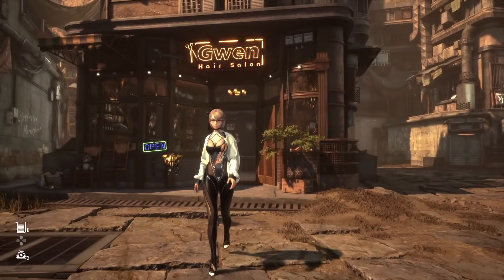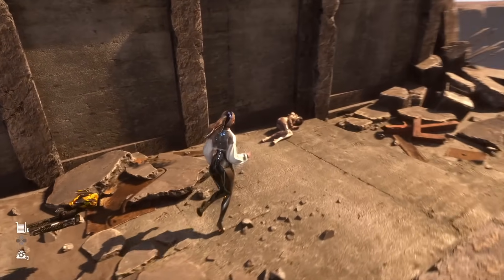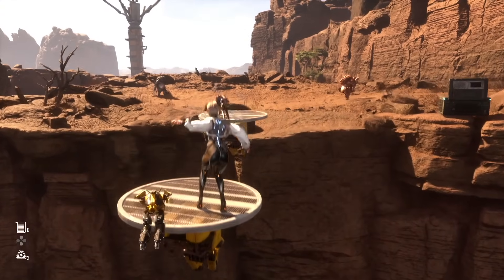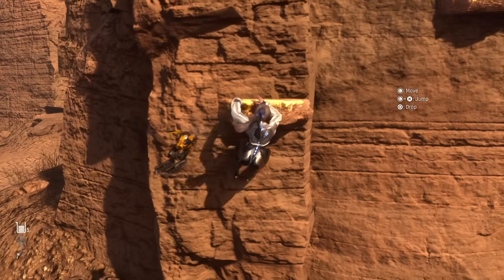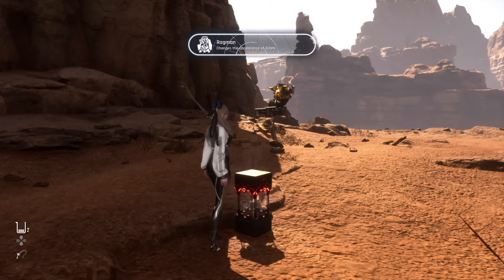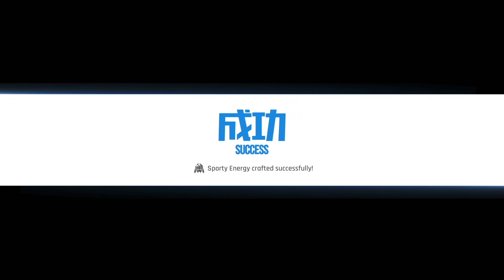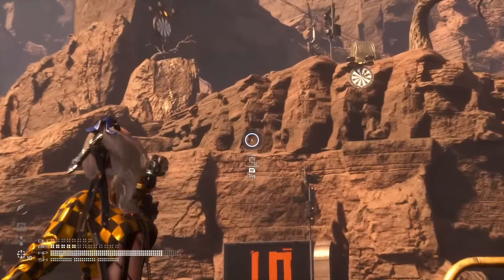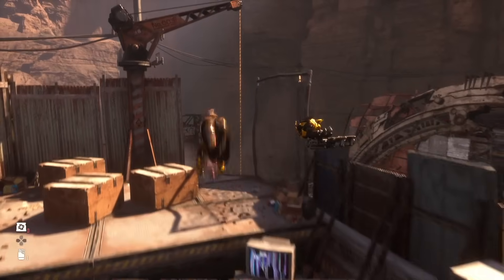Stellar Blade - More Secrets Found in The Wasteland New Outfits Drone upgrades, Nano Suits & More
So there are more hidden items in the Wasteland of Stellar Blade and I Keep find things. You will get a bunch of drone parts New Nano Suits for NG+ and some out fits for Lily and Adam. The new outfits are Shower day and Ragman. Let me know down below any more insane secrets you found in the wasteland.

Chapter List
0:00 Intro
0:16 Robot Location
0:27 Get Password
0:44 Video Breakdown
1:00 Beta Core
1:51 Secret Box
3:05 Speeders High
4:18 Lilys Outfit
4:58 Adams outfit
5:42 Halla Can
7:45 Naytiba boss Brute
8:38 Holiday Bunny 2
10:13 Cyber Trickster
11:50 Showcase